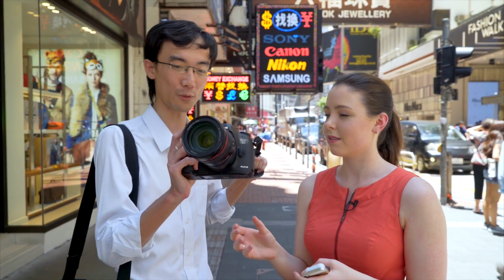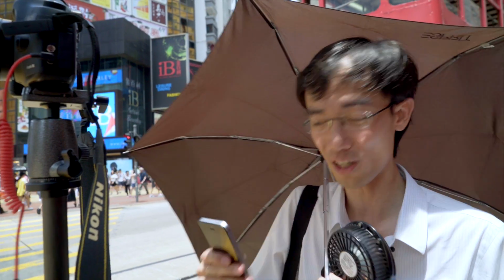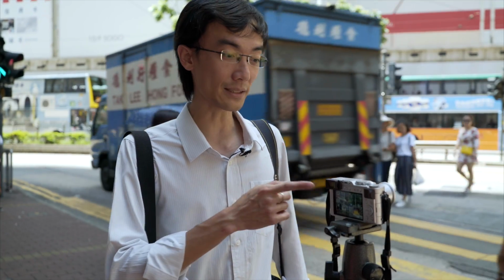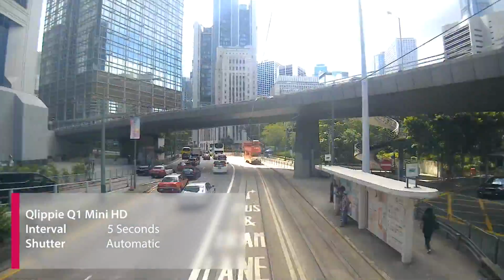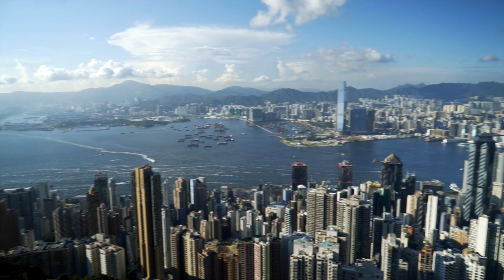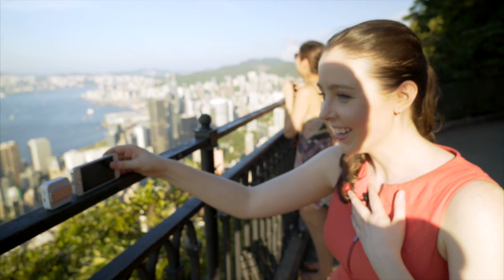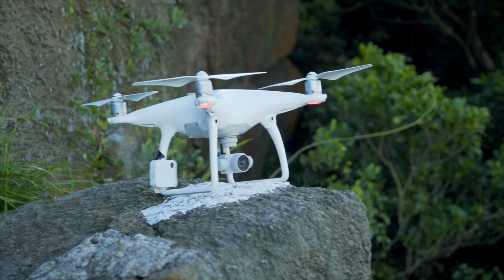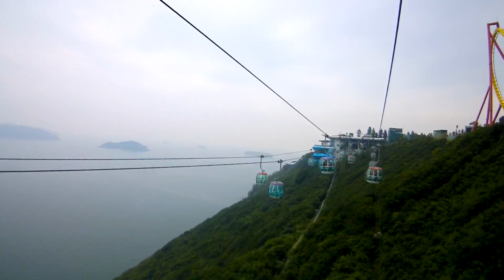Easy Time-lapse Solutions (ft.5Diii, LX100, Qlippie Live)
Lok, Warren, Hannah, present 4 easy time-lapse solutions, featuring 5d3, lx300 and Qlippie Live.

Pricing reference:

Qlippie Live:
Canon 5D Mark III:
Panasonic LX100

Fancy Reading?

Inukshuk - We Were Infinite